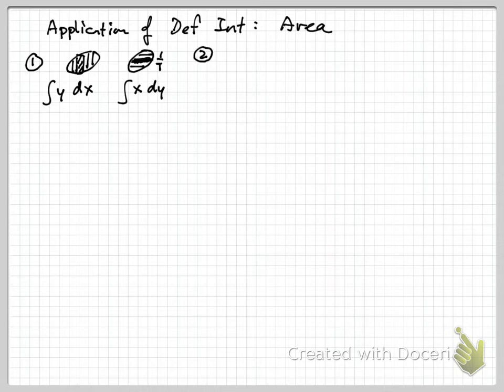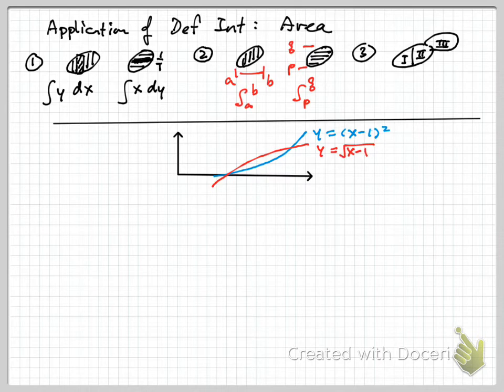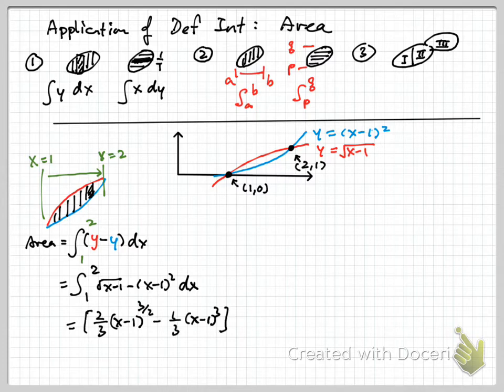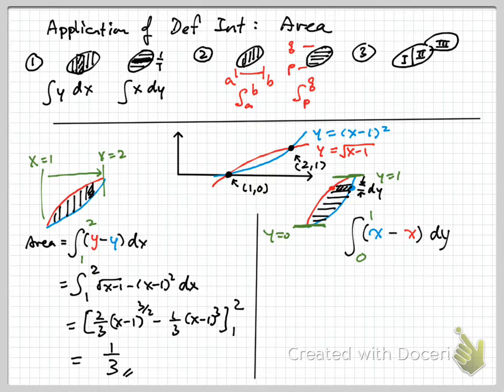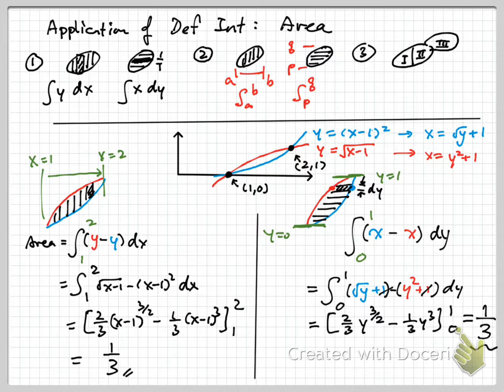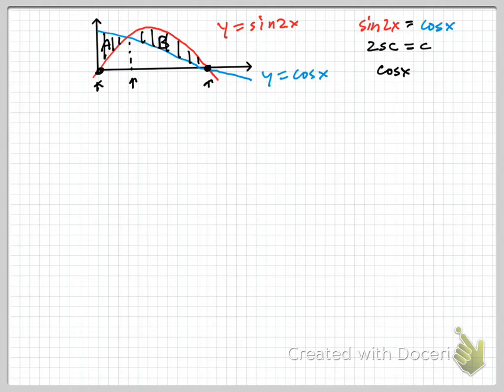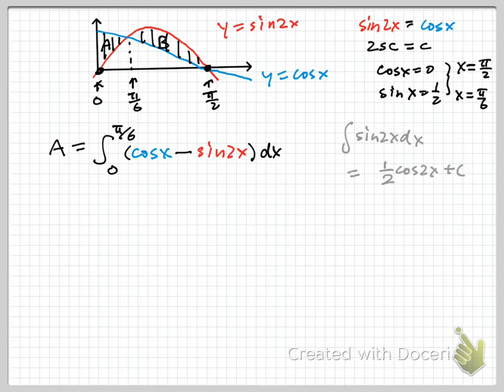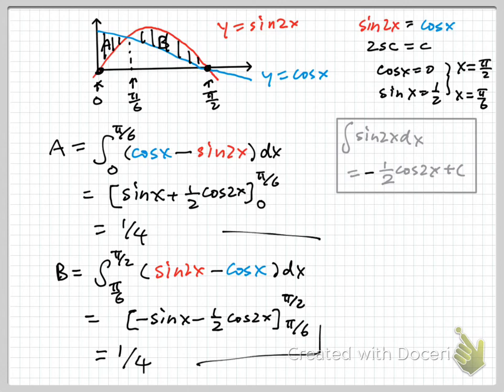DSE M2 Application of Definite Integration: Area (Part 1/3)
There are two examples in this video showing how to find the area between curves using vertical and horizontal slicing, and partitioning the region into multiple parts.